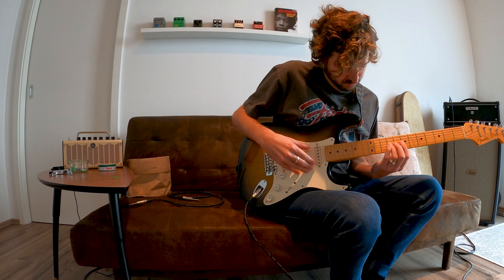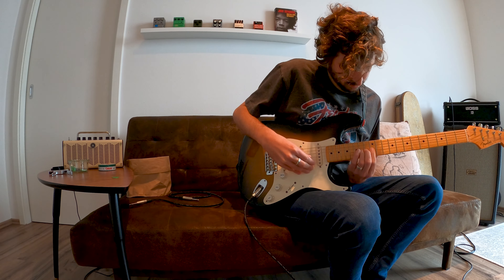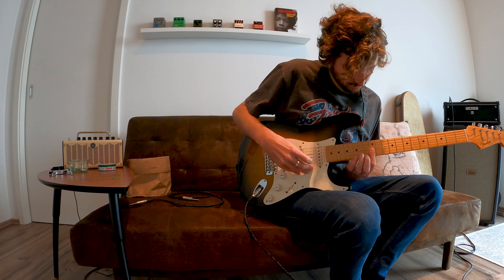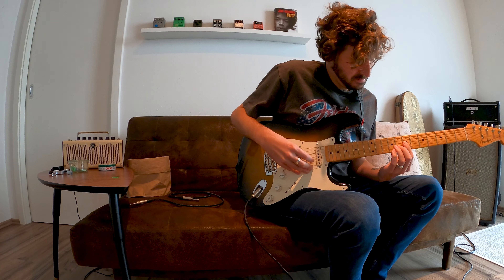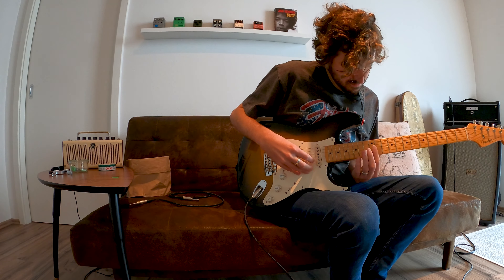6 Things I Love about the BOSS Katana Head | Guitar Amp Review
Today I'd love to show you my new amp - BOSS Katana. Perfect amp for your practicing, live situations and even more! Many great players use a BOSS Katana either in the studio, rehearsal room, at home or on stages. They can also act like a great pedal platform amp.
Swiss Army Knife and a bang for your buck. :)

Have fun!